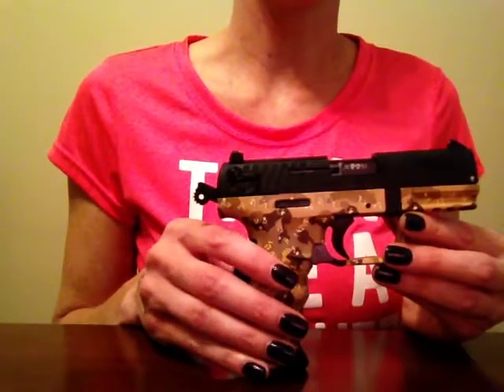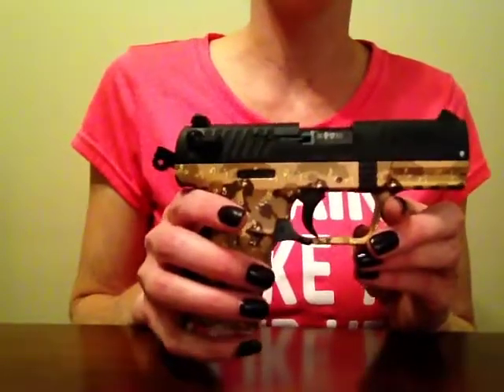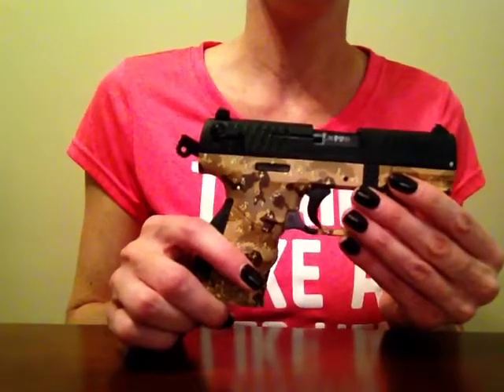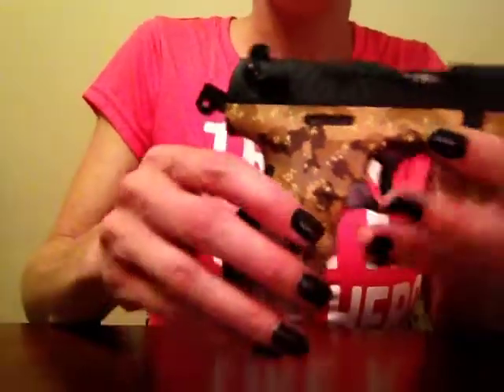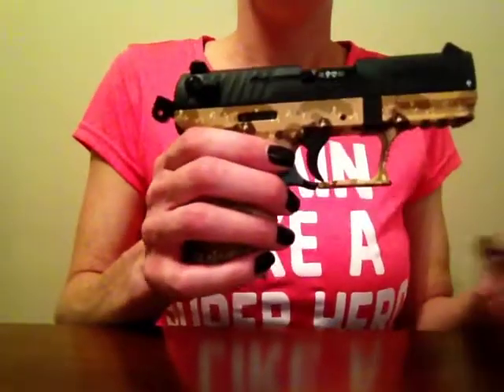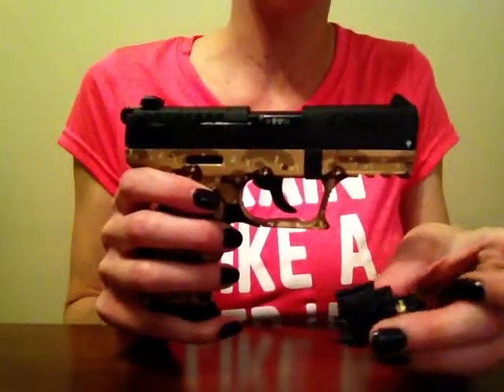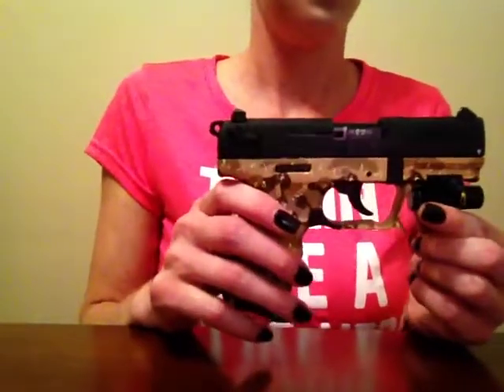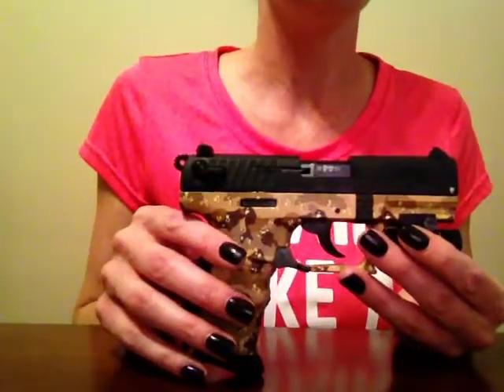Walther Arms P22 Review: Great Gun for Firearms Instruction and Training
I review the key features of the Walther P22 in Desert Camo as a great beginning firearms training gun. This is a bigger size of 22LR for getting comfortable with shooting sports, especially for us smaller-framed ladies out there!